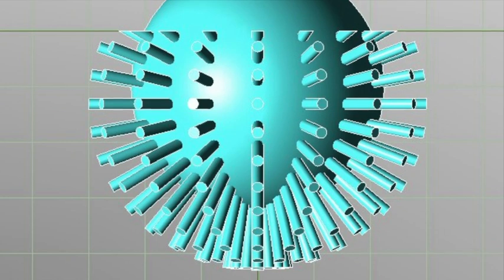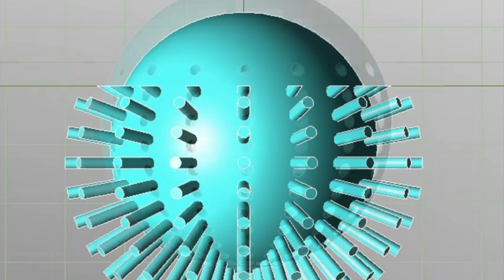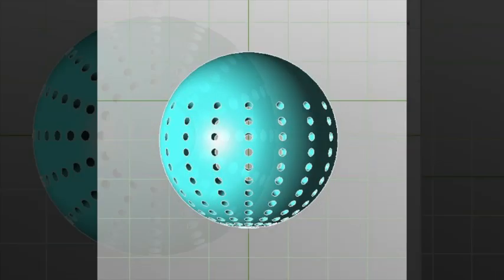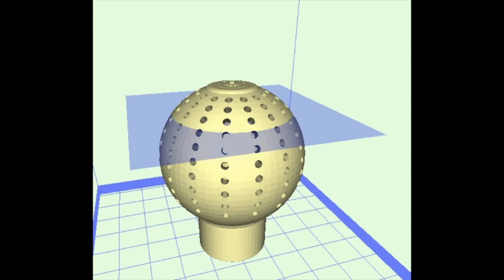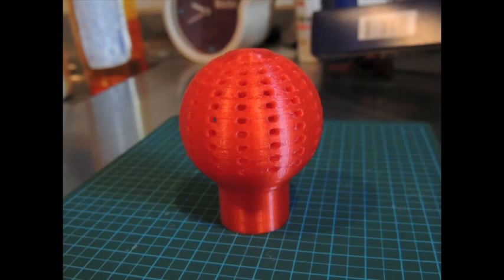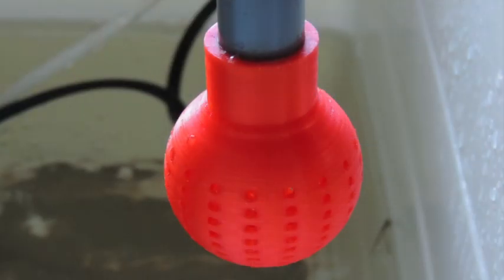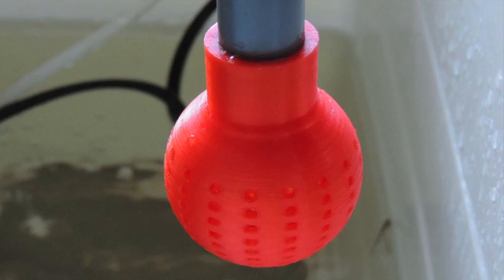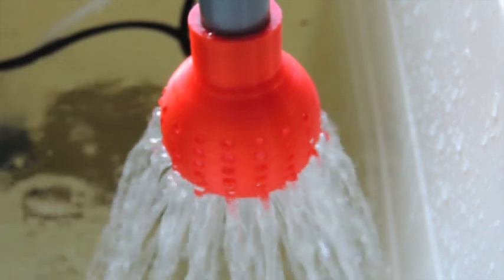Aquaponics Bubble Head Design - 3D Printing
Using 3D printing to solve actual problems.

Designing a bubble head to improve passive aeration of the fish tank for a Japan Aquaponics Micro System.